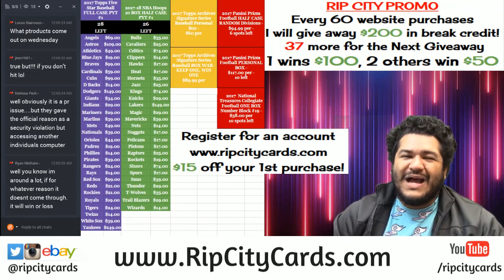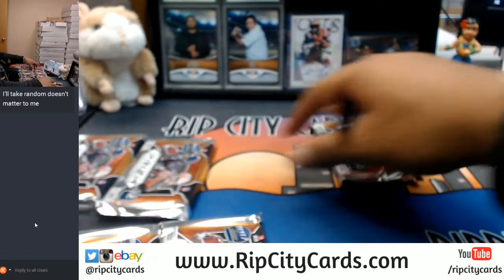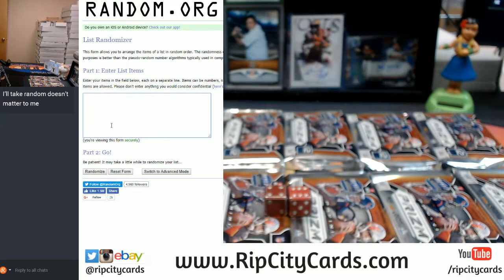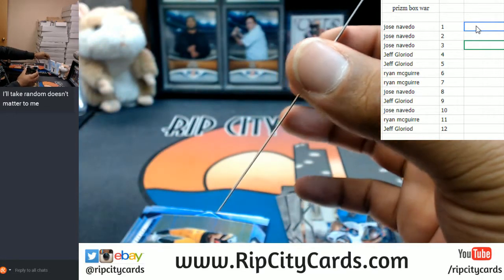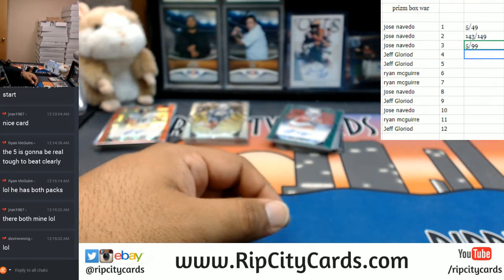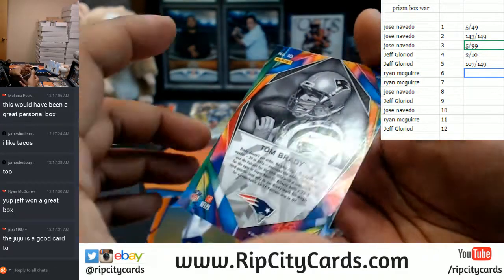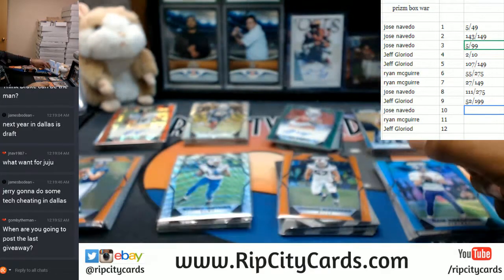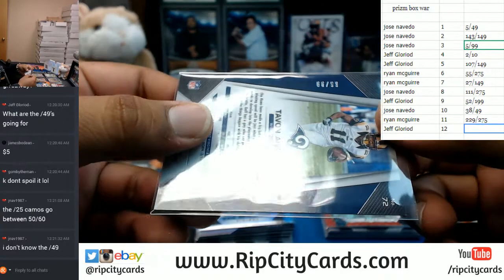2017 Panini Prizm Football 1 Box Pack War RCC 10312017